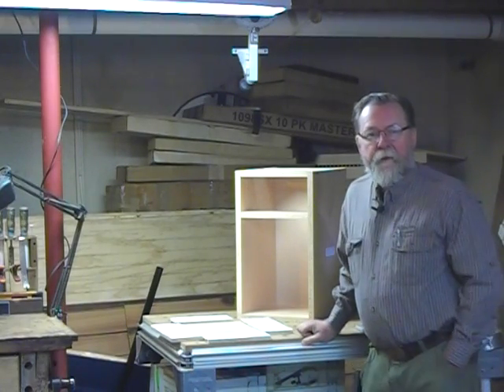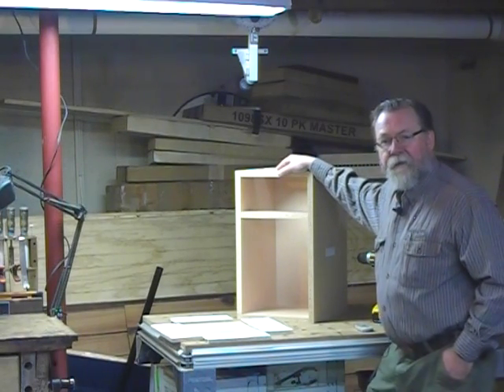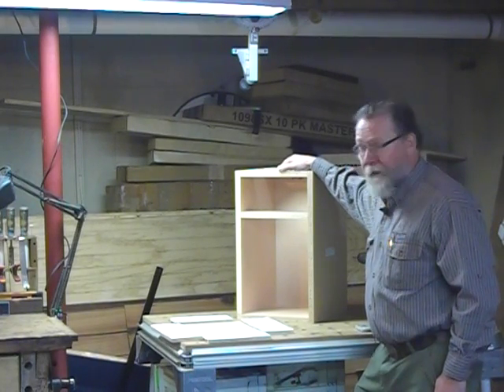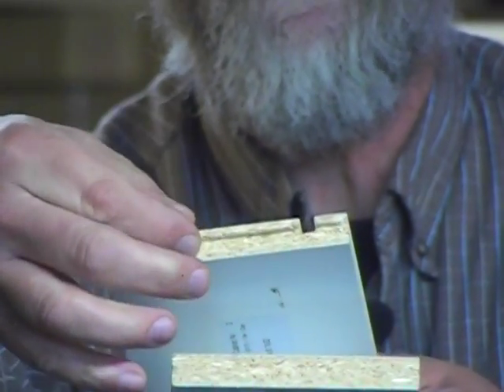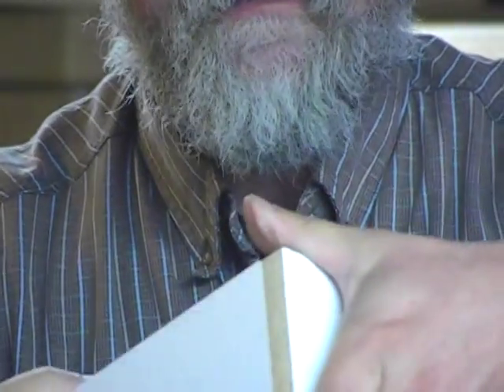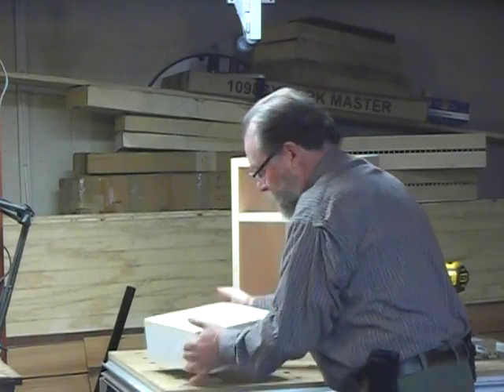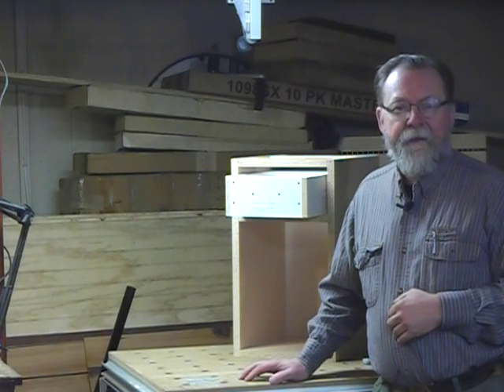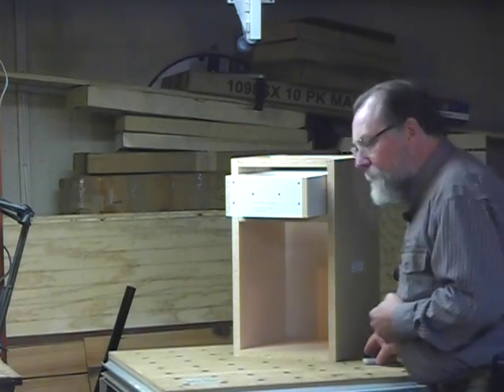Talking about TenonCam for manufacturing cabinet boxes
Will Sampson discusses the TenonCam system of special router bits and software for making mortise-and-tenon cabinet boxes on a CNC router.